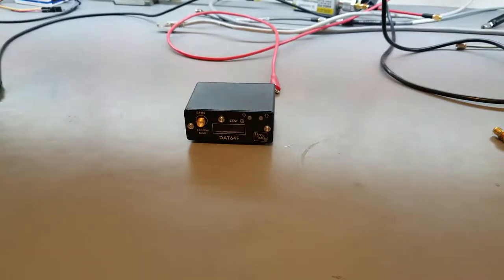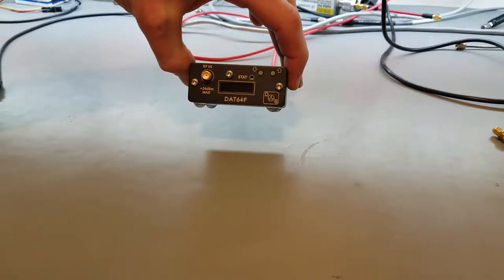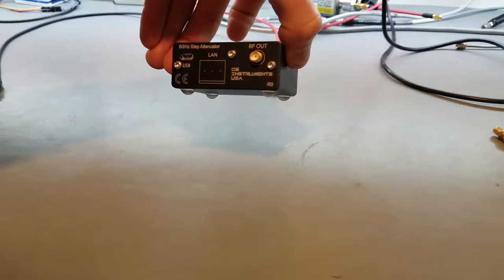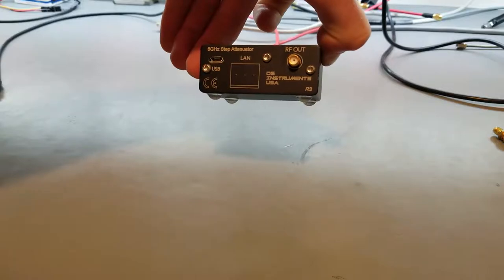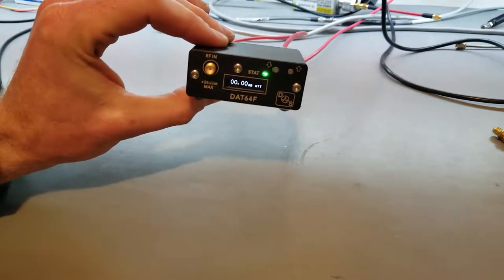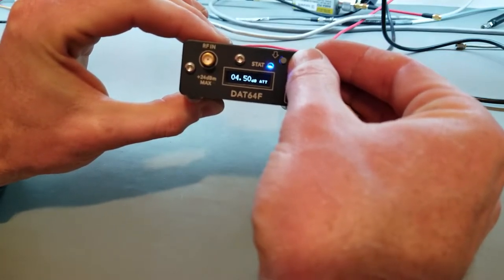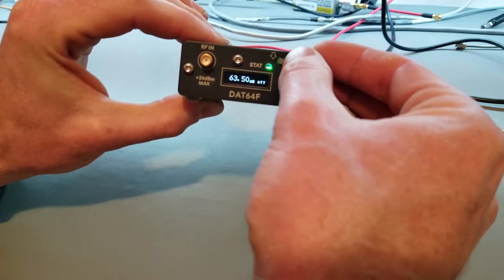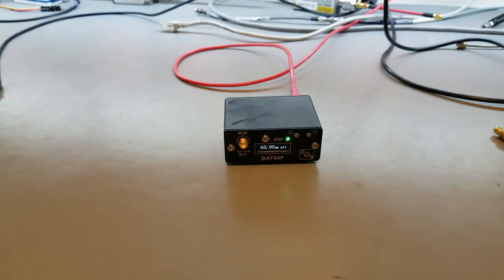DAT64 Digital RF Attenuator Intro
The DAT64F USB and stand-alone programmable RF attenuator from DS Instruments - a short intro